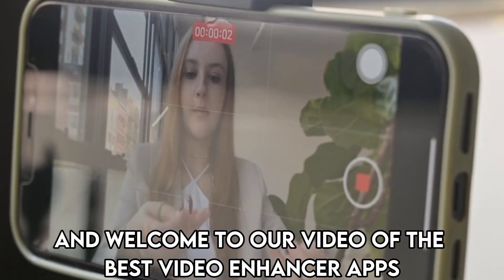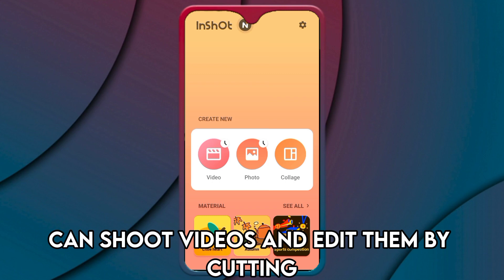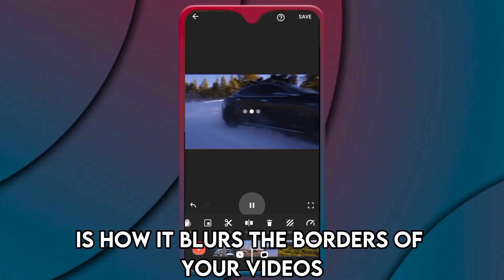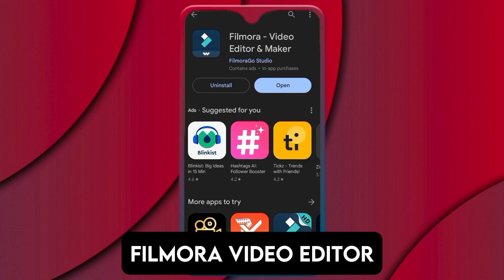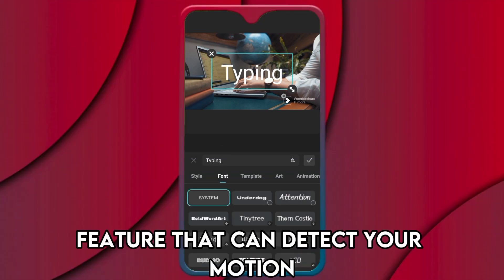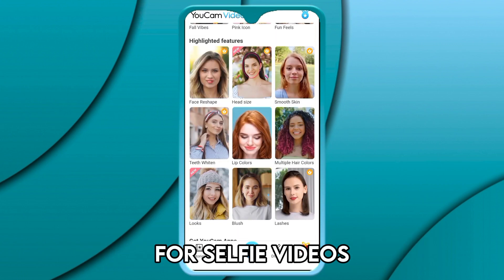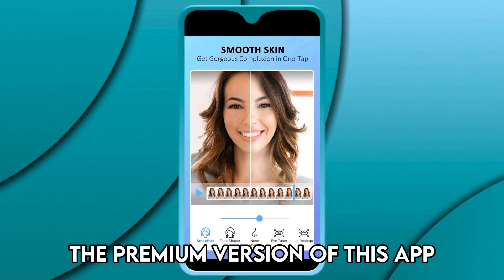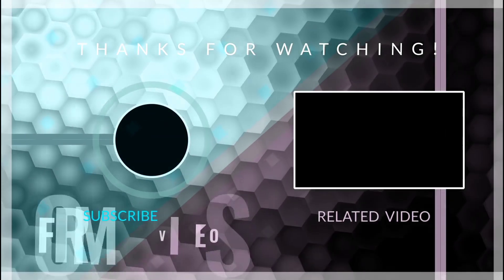Best Video Enhancer Apps: iPhone & Android (Which App is Best for Video Enhancing?)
Best Video Enhancer Apps: iPhone & Android (Which App is Best for Video Enhancing?). Welcome to our video of the Best video enhancer apps.

Inshot- Best for beginners
Inshot makes it to this list because you can shoot videos and edit them by cutting, merging, trimming, and changing the speed from the App.

Filmora Video editor- best deep editing
Filmora makes it to this list because of the many features that help you enhance your videos deeply. Its features include clip reverse, duplicate, trim, merge, and cut videos.

YouCam Video Editor and Retouch - Best for selfie videos
YouCam also makes it to this list for its unique editing and retouching skills for selfie videos. You can reshape your face, edit your lips and your nose, and get smooth skin for your video.